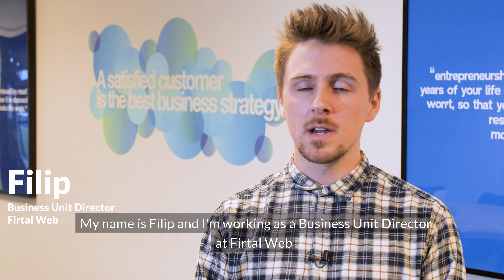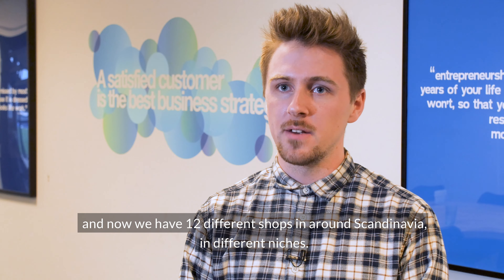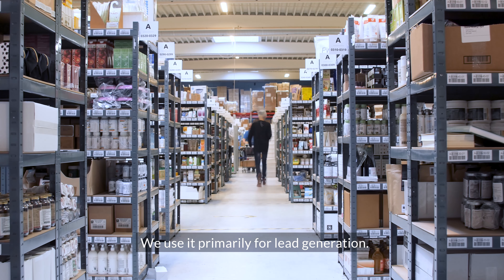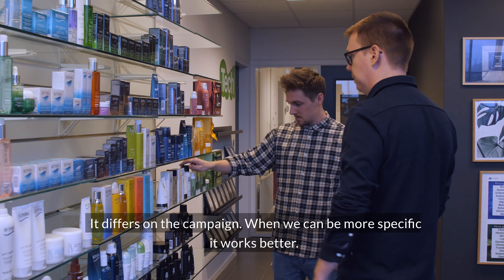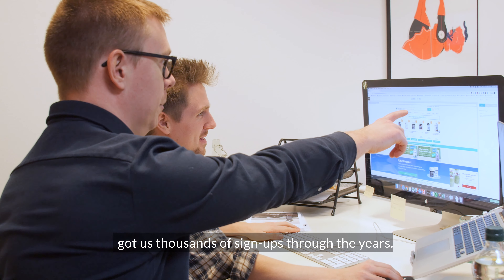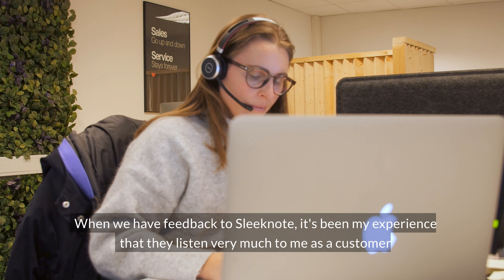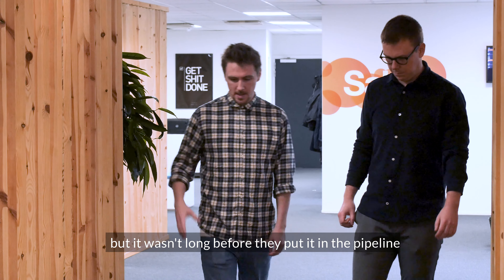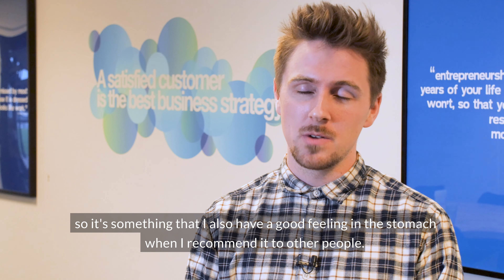Why Firtal Web Uses Sleeknote to Engage Their Visitors